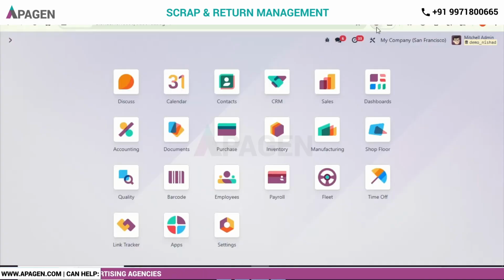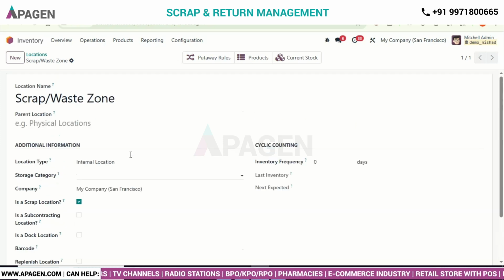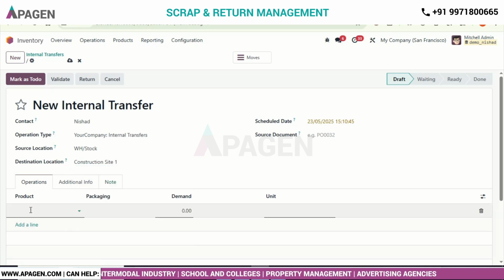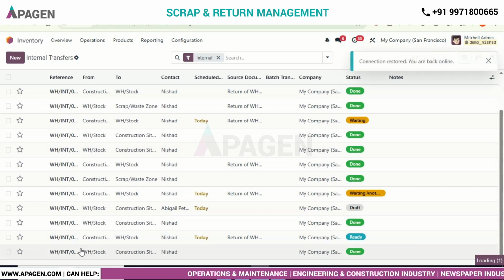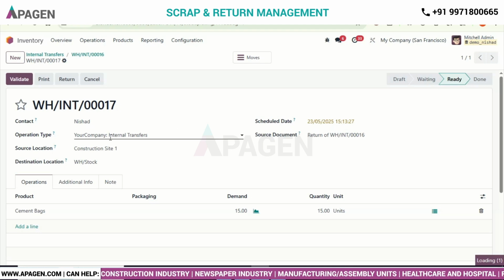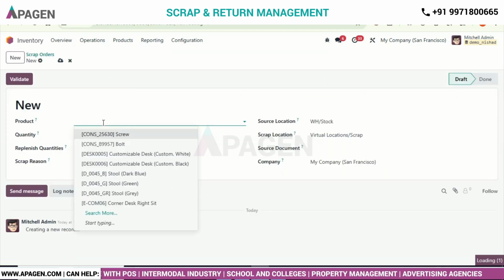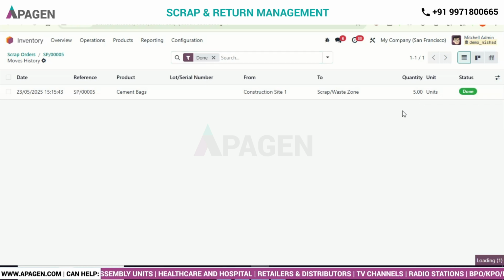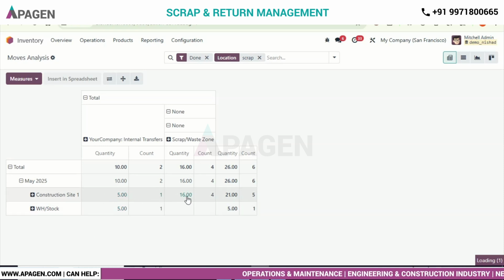Waste Management & Returns for Building Construction in Odoo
In this video, we show you how to return unused materials to a return zone/location and scrap damaged materials like cement bags from a construction site—directly within the Odoo Inventory module. This is a perfect tool for site managers and users looking to maintain clean, accurate stock levels.

Here, we have shown -

● How to transfer materials to the construction site.
● After the receiving at construction site if any material is damaged then how to send it to scrap location(reuseable component).
● If extra materials have arrived, how to return them to a return location.

📩 Got questions or want to explore ERP solutions for your construction business?